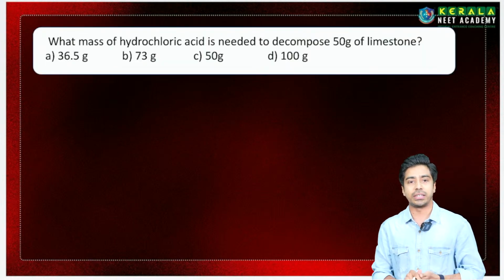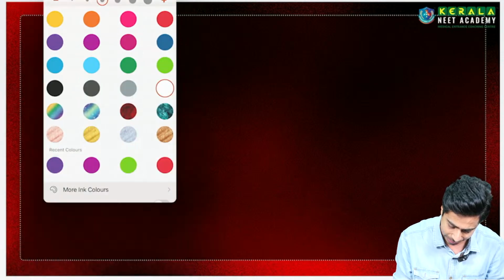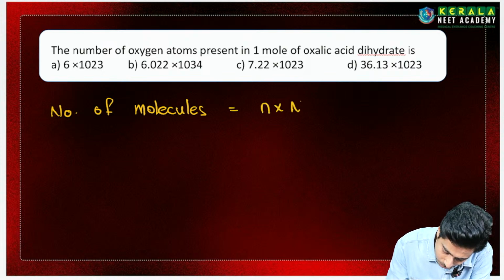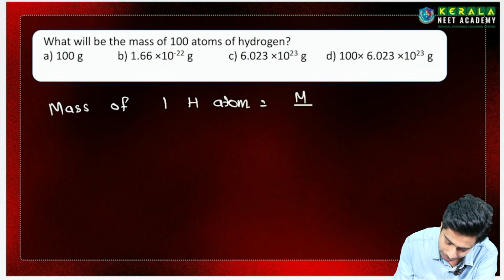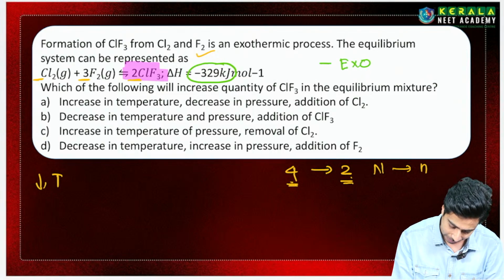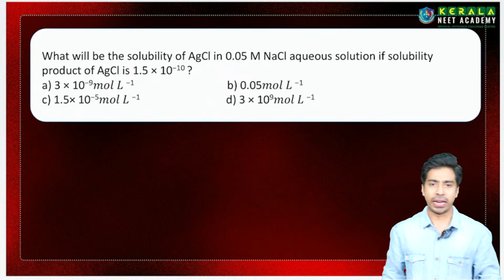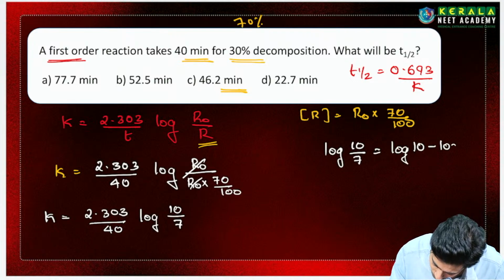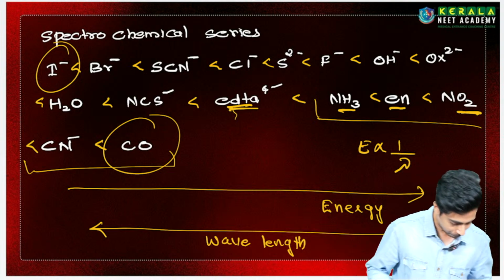NPL Season 2- Key Concepts in Physical Chemistry and Coordination Compounds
Welcome to NPL season 2 and energize your NEET 2024 preparation through our lectures. NEET Premier League is providing a final touch up for your preparation by tips and tricks through selected topics and questions.
Kerala NEET Academy is one of the prominent coaching center in Tamilnadu, exclusively for training in NEET exam. We have been delivering our services since 2016 and producing marvelous results every year. Kerala NEET academy has proven its own successful method of coaching students by dedicated and result oriented pedagogy. The teachers here are well experienced in coaching industry and are dedicated to give cent percent effort in producing consistent results.
We are venturing to give access to our resources through this channel for all NEET aspirants all over Tamilnadu. Kerala NEET Academy is providing regular videos on our channel to help students in NEET preparation. Videos on various topics intended to make your preparation and study fruitful are regularly updated on this channel, such as motivation for students                                                                                                                                                                                                                                                                                                                      study tips and plans, videos for boosting up student's enthusiasm for studies, quick revision checklists on physics, chemistry, botany and zoology, shortcut methods for doing NEET level numerical questions and many informational and motivating contents.